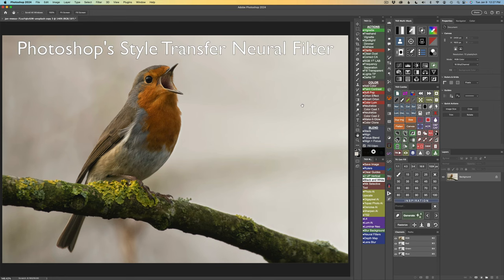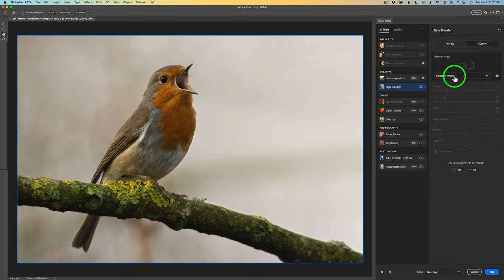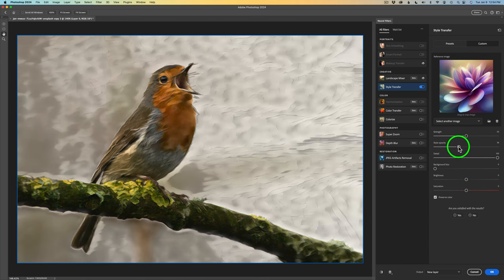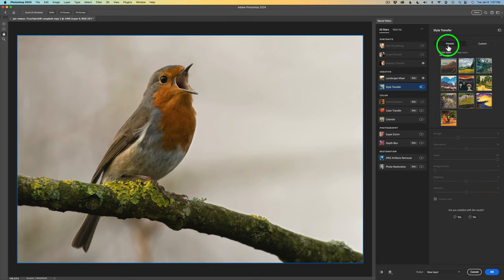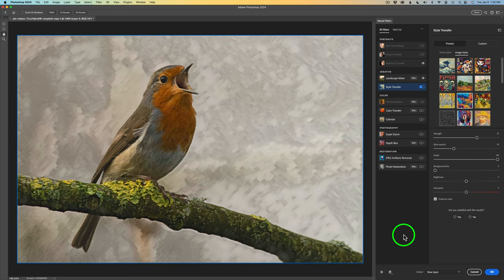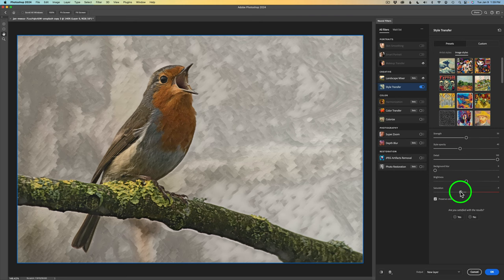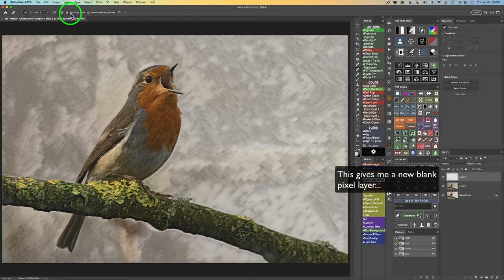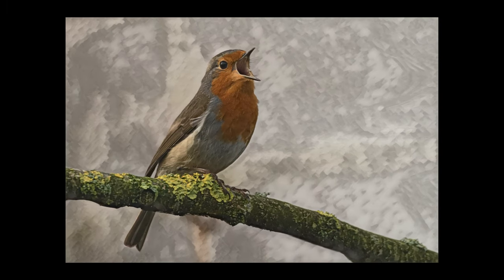PHOTOSHOP Painterly Tutorial (Style Transfer Neural Filter)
Today, I’ll be harnessing the power of Photoshop and its Style Transfer Neural Filter to craft an image with a painterly look.